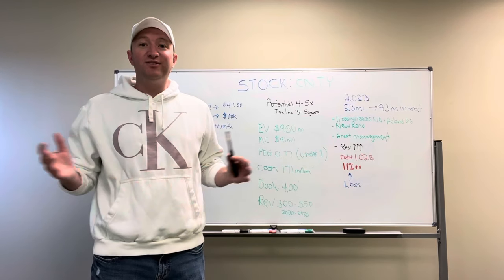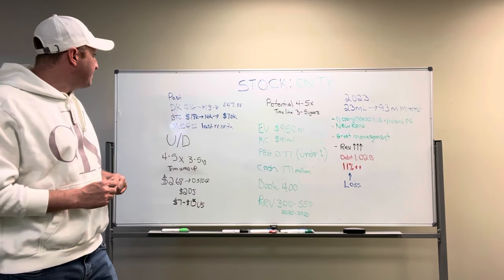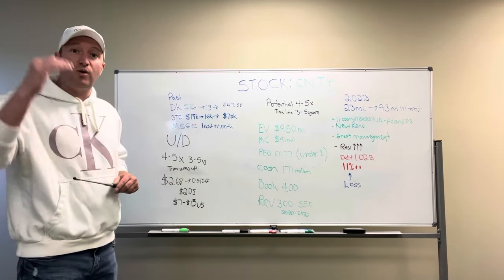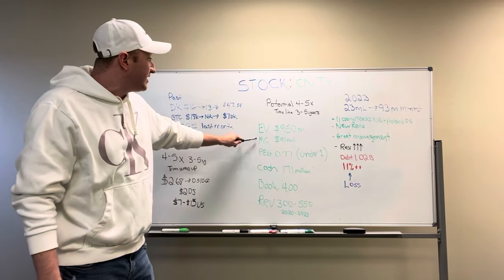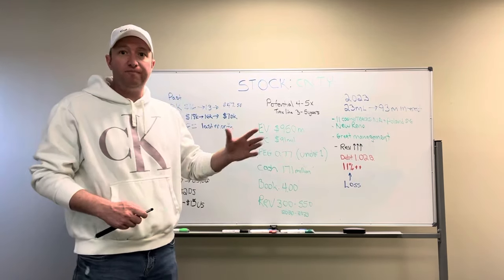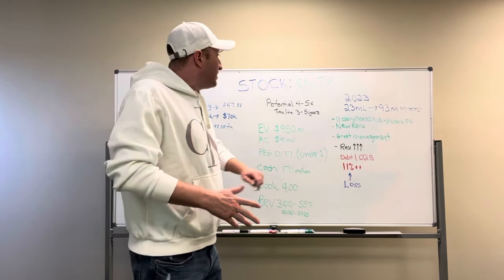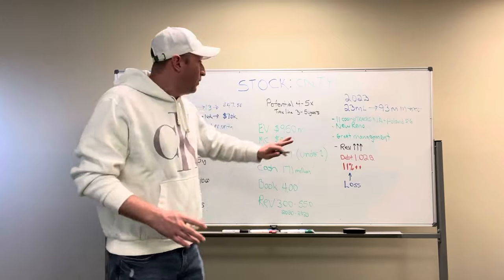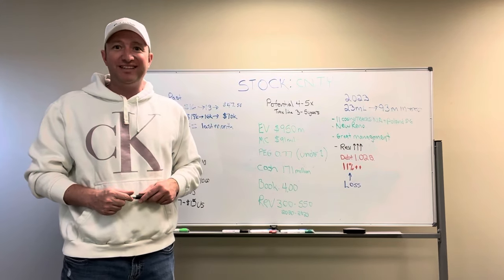A Casino Stock I just bought a TON of!